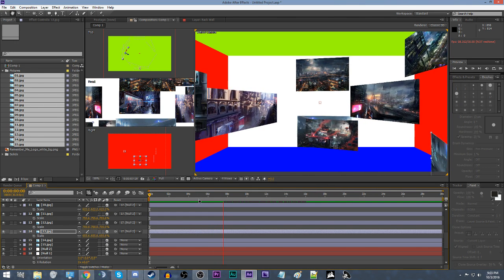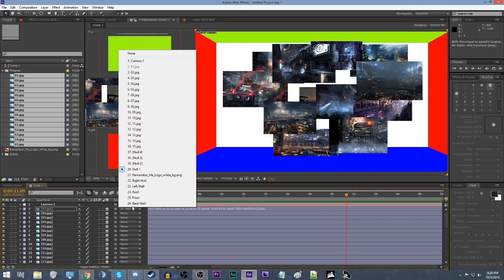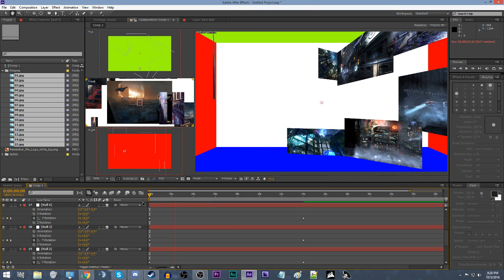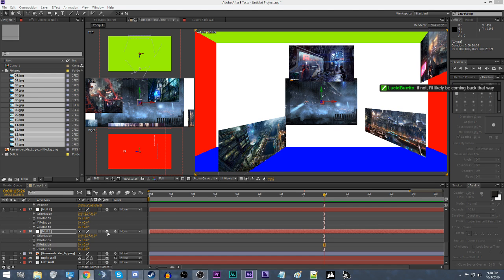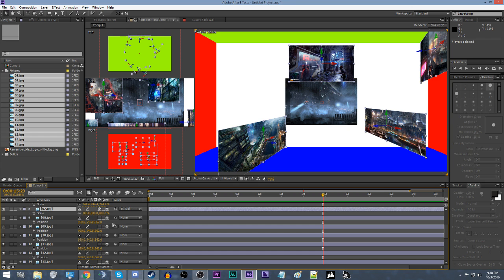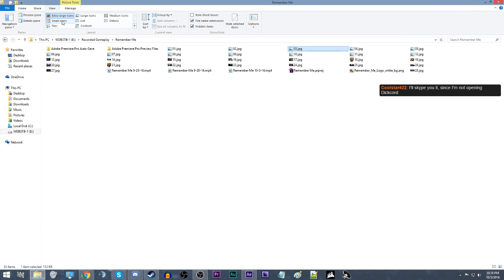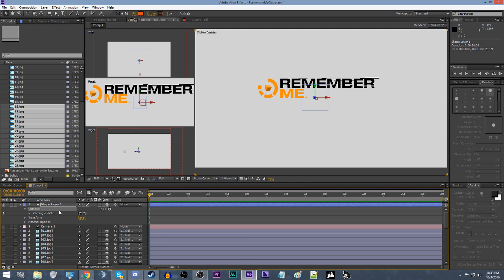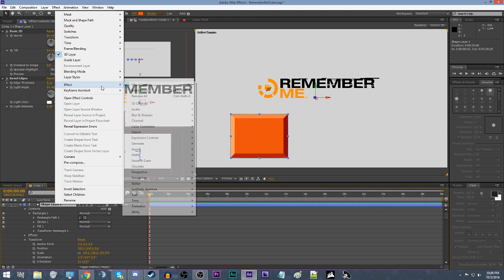3D Outro for Remember Me - LIVE STREAMED